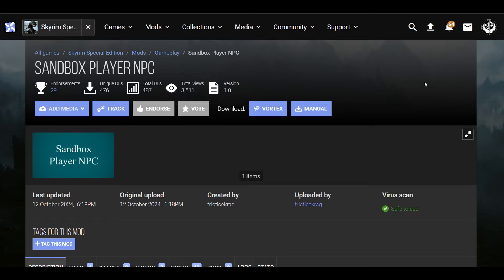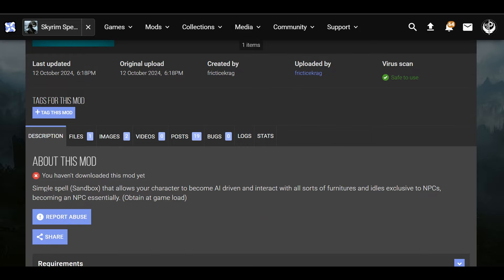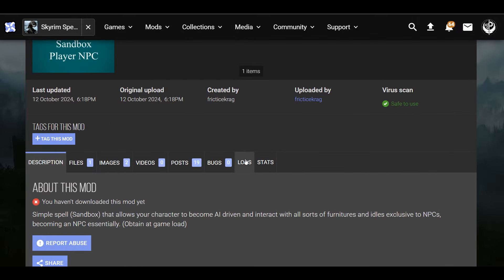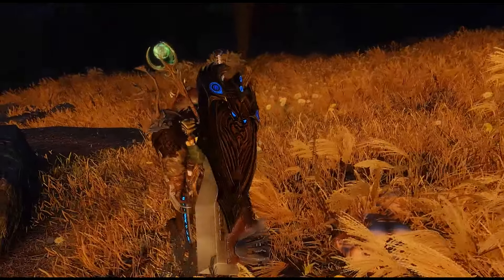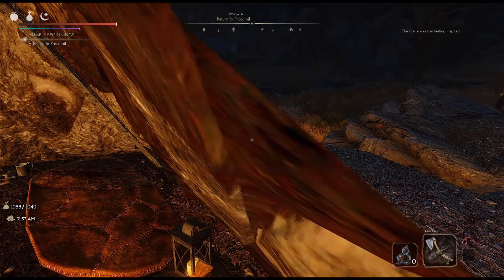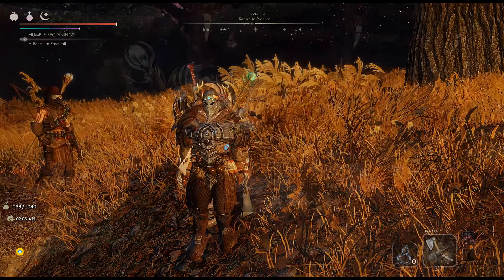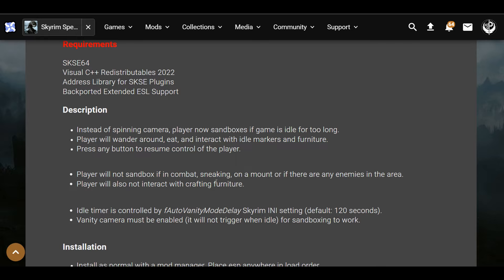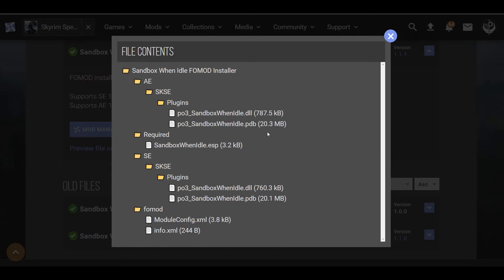AI Sandbox mods (Skyrim SE)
A couple mods that allow the ai to take over the player character and interact with nearby markers and furniture. While in this state the player may also use activators they normally couldn't like wall leaning and floor sitting.